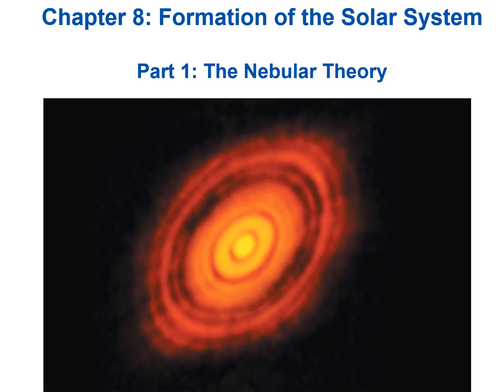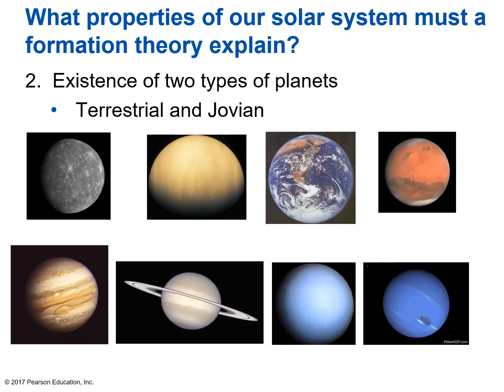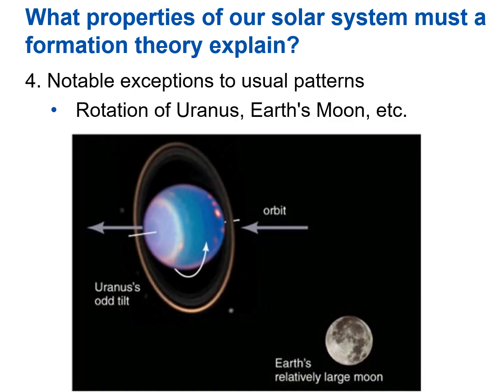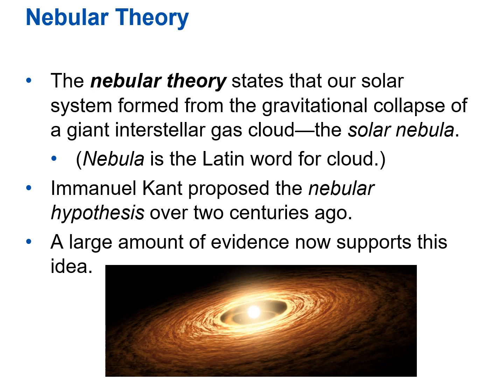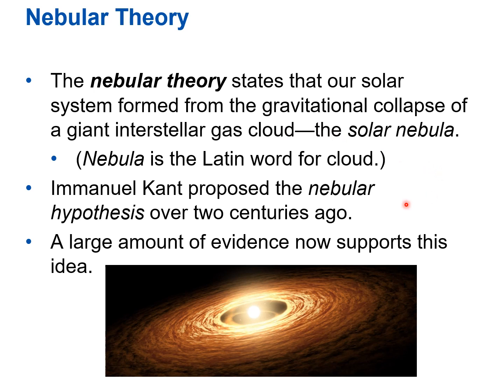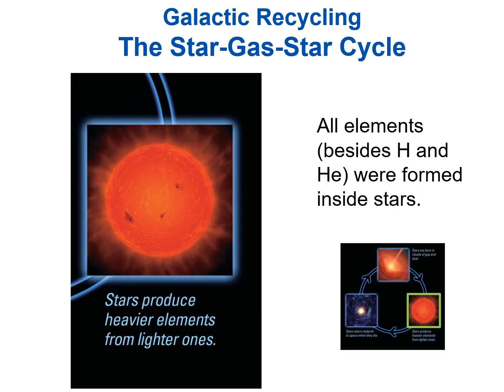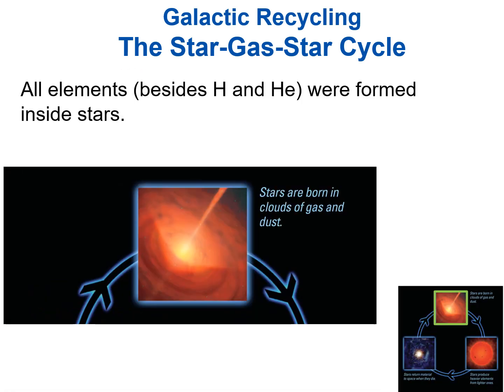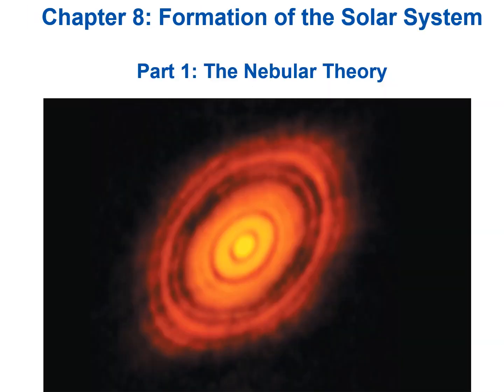Chapter 8, Part 1: The Nebular Theory